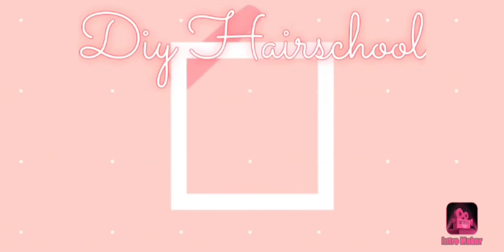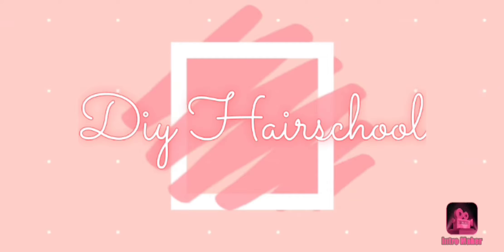How to Grow Healthy LONG Hair - No More Needing to Wash Your Hair Everyday With This Trick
Hair oil is the secret to long, strong, healthy shiny hair! Bonus, a well oiled scalp will stop overproducing oils...eliminating the need for daily washing!

OILS
Liquid Coconut Oil
Argan Oil
Castor Oil
Jojoba Oil
Olive Oil
Rosemary Essential Oil
Dropper bottle for mixing
Funnel for pouring